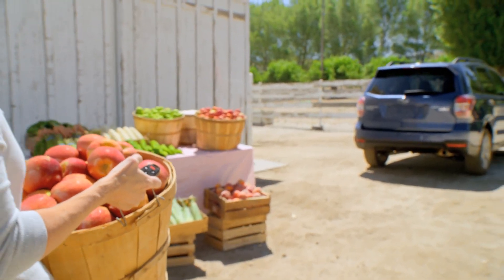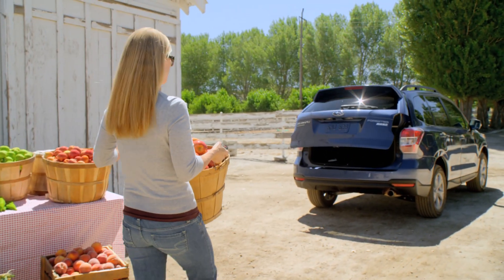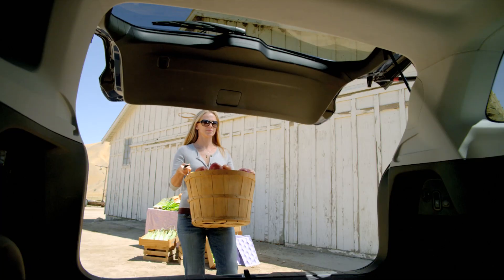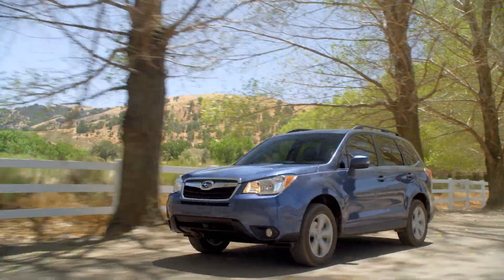2014 Subaru Forester: Available Power Rear Gate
A demonstration of the available power rear gate feature on the all-new 2014 Subaru Forester.